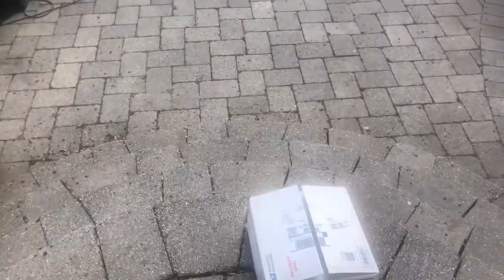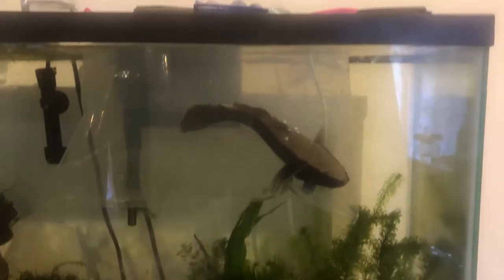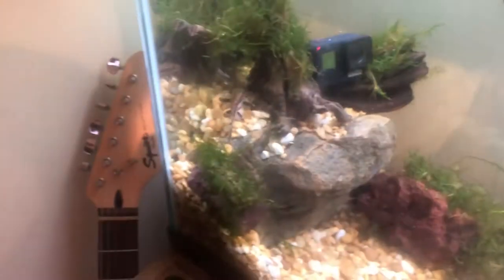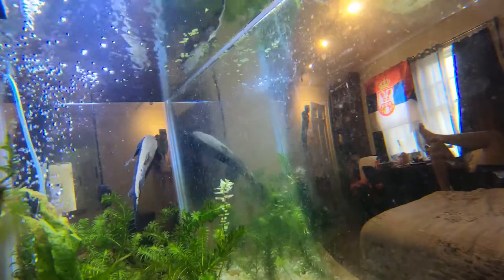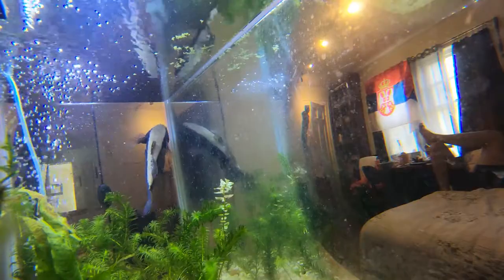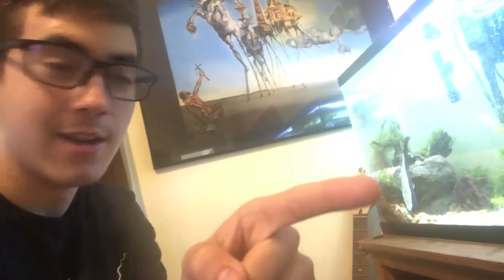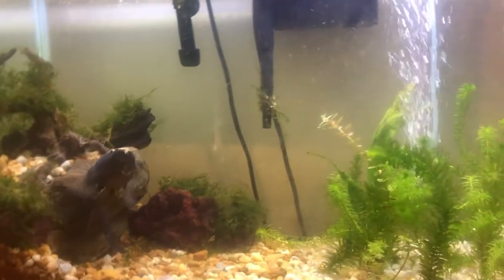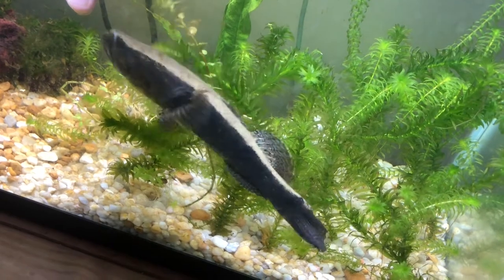New NINJA FISH attempts to eat TIGER SHOVELNOSE!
My new NINJA FISH who I named mud monkey attempts to eat my Tiger Shovelnose Catfish!